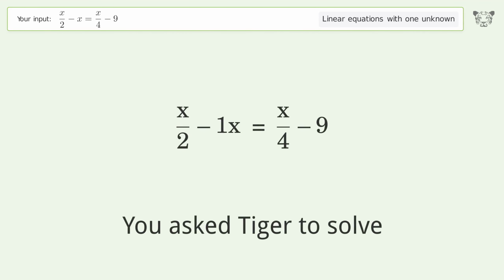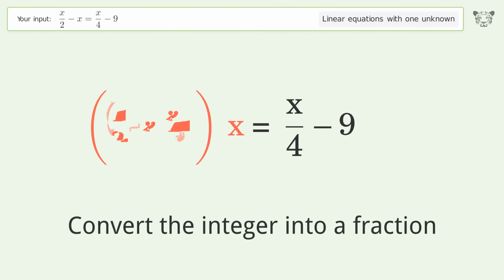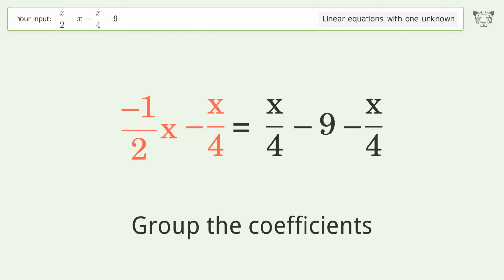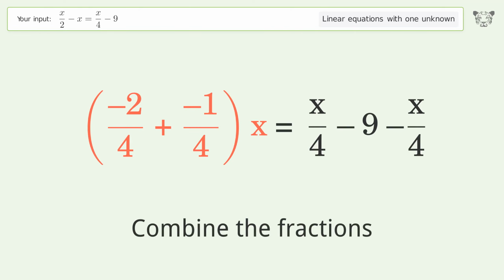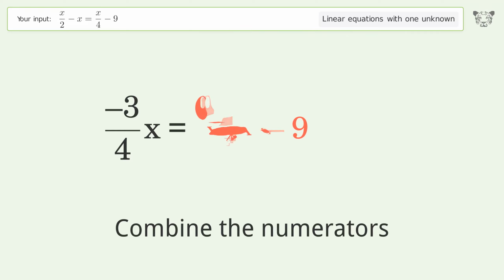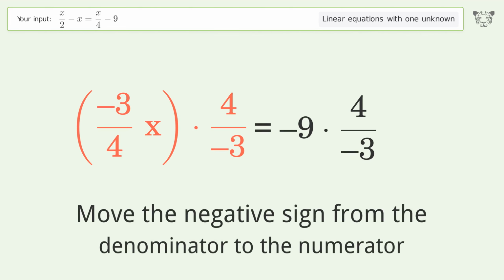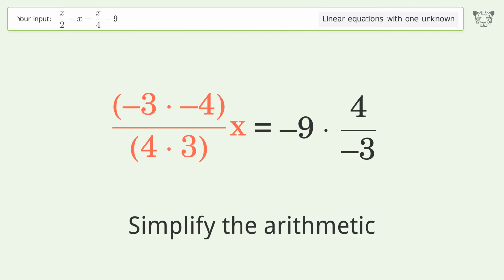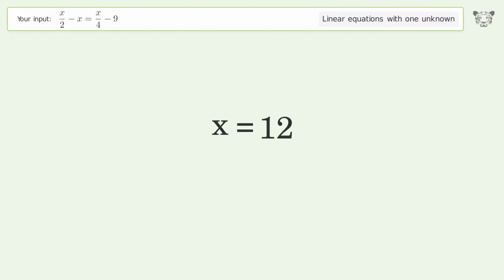Solve x/2-x=x/4-9: Linear Equation Video Solution | Tiger Algebra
Struggling with x/2-x=x/4-9? Watch our step-by-step video on Tiger Algebra to master this linear equation effortlessly. Also check out for more tips and tricks for dealing with linear equations with one unknown